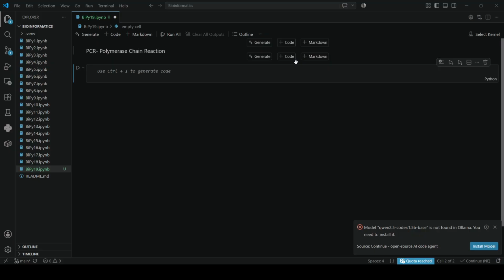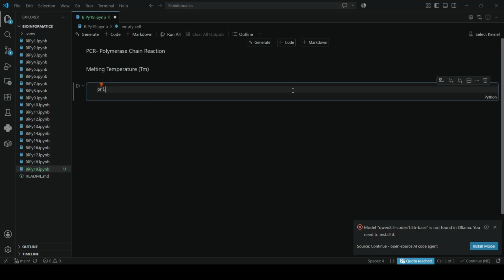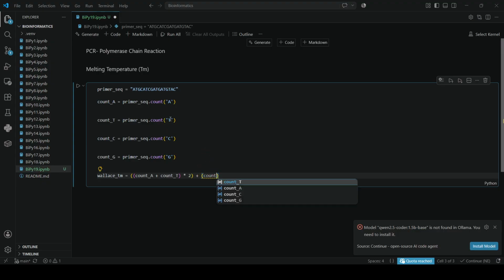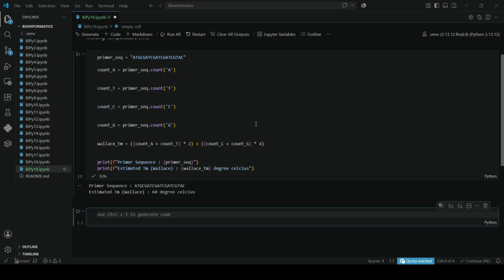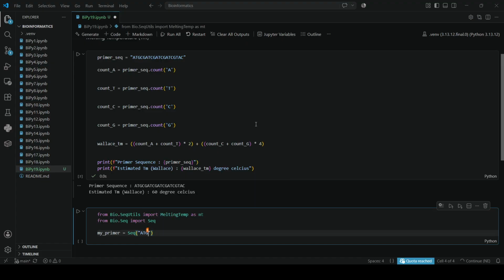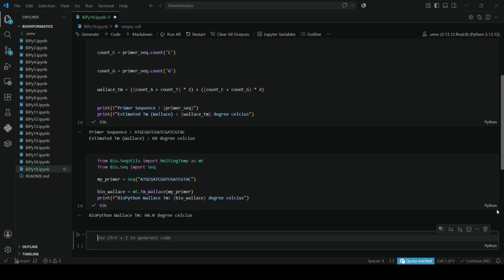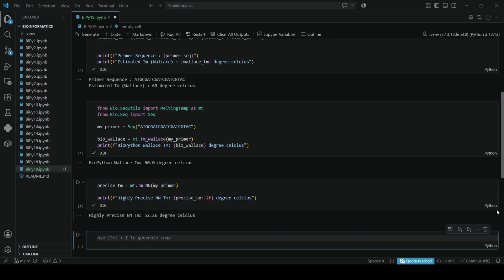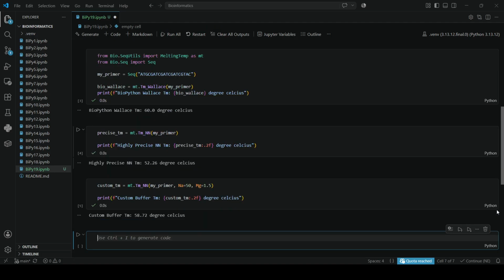28. Bioinformatics with Python: Calculating DNA Melting Temp (Tm) for PCR Primers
Before you can sequence DNA in a lab, you usually have to amplify it using PCR (Polymerase Chain Reaction). But to do that, you need to design "Primers" and calculate the exact temperature at which the DNA double helix melts apart! In this video, we bring bioinformatics to the wet lab. We will use pure Python and the Bio.SeqUtils.MeltingTemp module to calculate the melting temperature (Tm) of DNA sequences using both the classic Wallace rule and highly accurate Nearest Neighbor thermodynamics. No external files needed—just pure Python and biology!

💻 About Code Swanky:
Code Swanky is dedicated to computational genomics, bioinformatics, data science, and AI/ML. Whether you are a researcher learning to code or a developer diving into genomic data analysis, this channel provides practical, end-to-end tutorials and real-world pipelines.